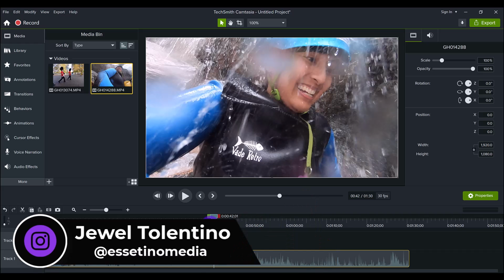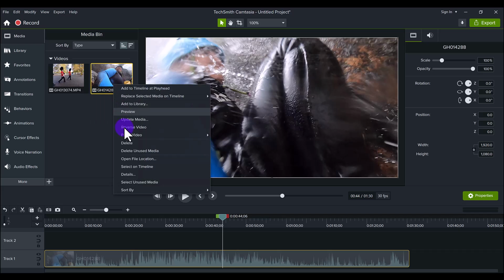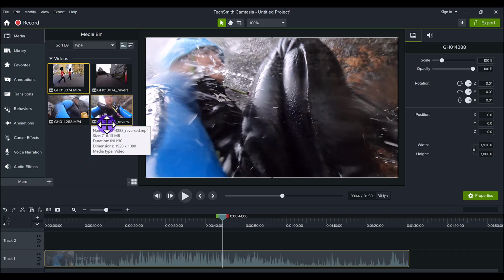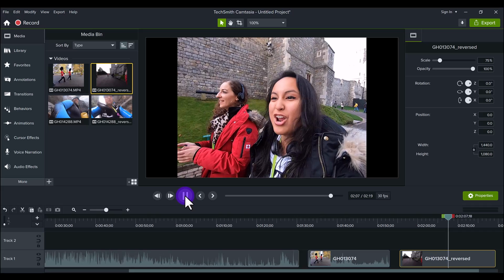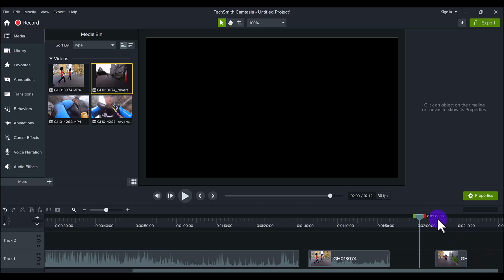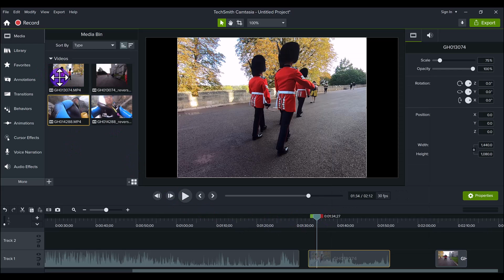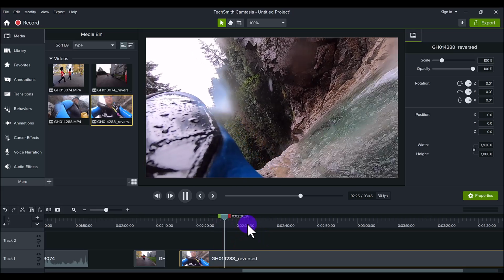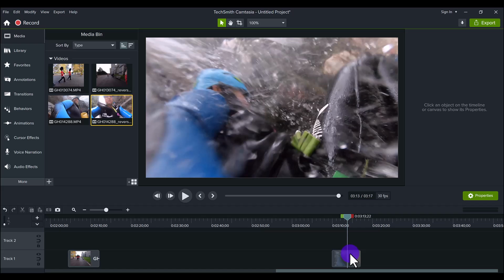Camtasia 2022 New Feature | How To Reverse a Section of Your Video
Camtasia 2022 New Feature // Camtasia 2022 recently released a feature where you can reverse your footage. Here's how to reverse a "section" of your video instead of the whole thing. I hope this Camtasia 2022 tutorial helps you!

🟣 [THE PROFITABLE CHANNEL COURSE] Create more income from your channel regardless of your niche or audience size

🎥 ➤ OUR FILMING GEAR:

✦ Cameras:

1. DSLR Camera: Canon M50

2. Webcam Camera: Logitech c930e

✦ Microphones:

1. USB Mic: Fifine Technology

2. Lapel Mic: PowerDeWise